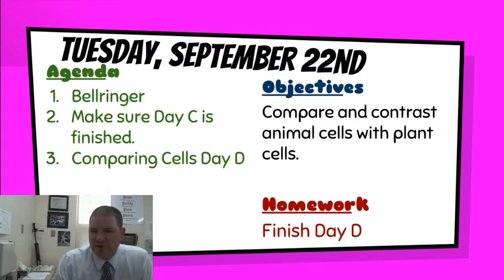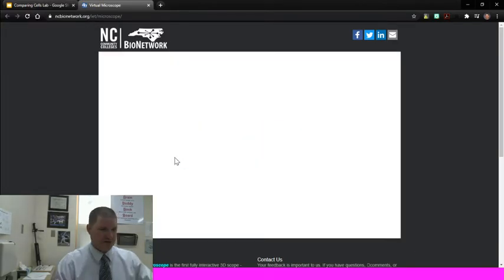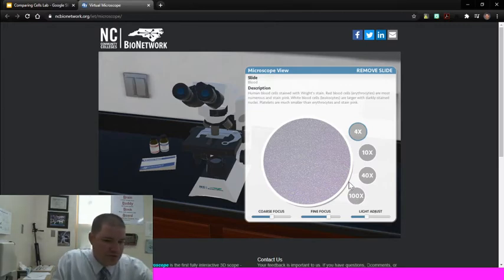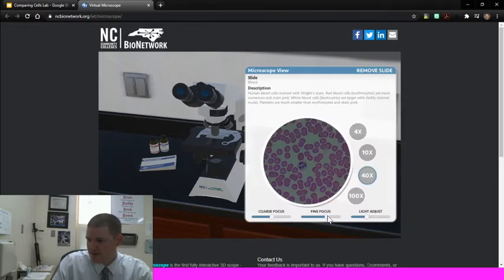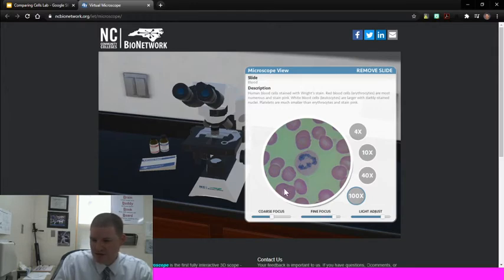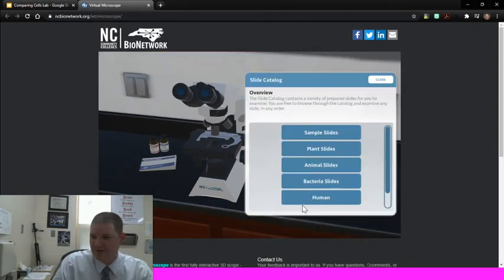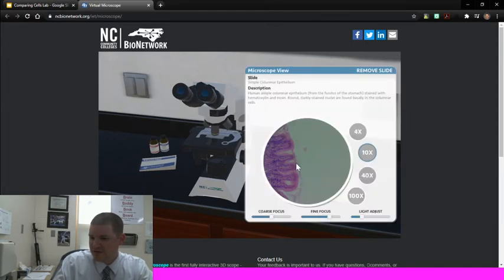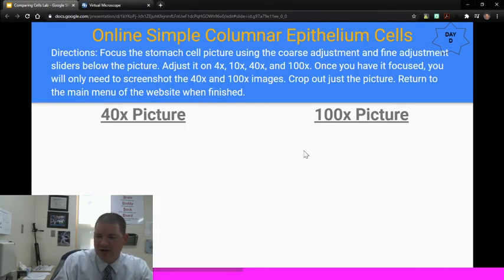Tuesday, Sept 22